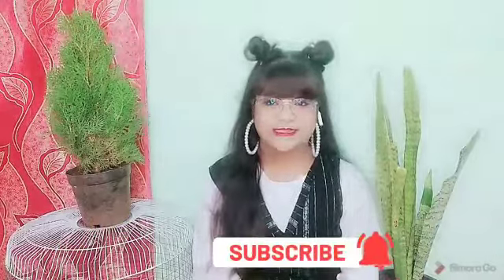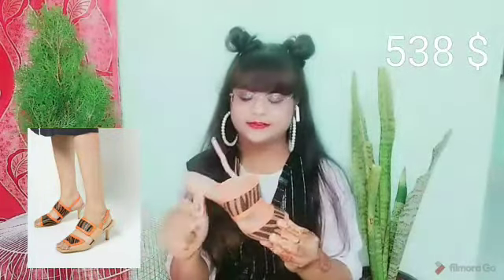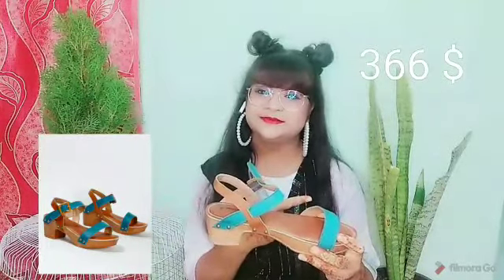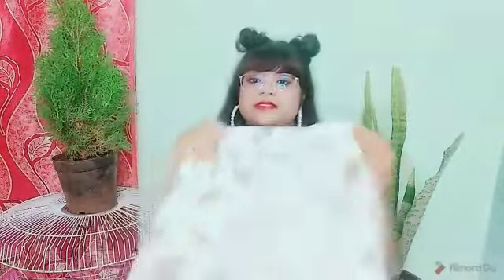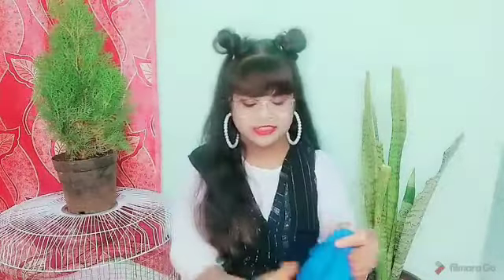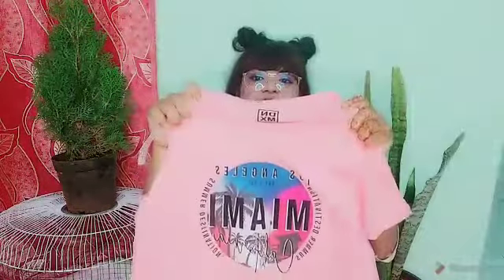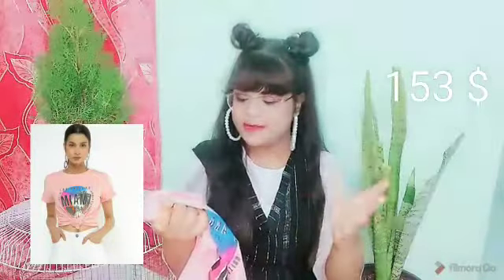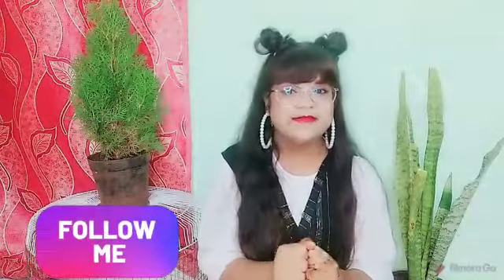Ajio haul part -1//by Warangal's beauty //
Ajio haul part 1

2.sandle

6.shirt dress

7.pineapple print tee shirt